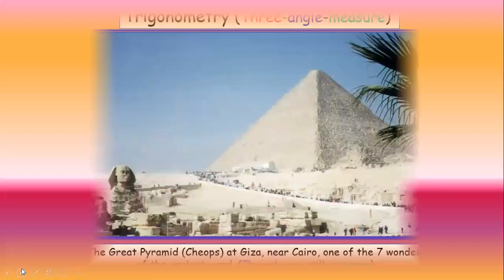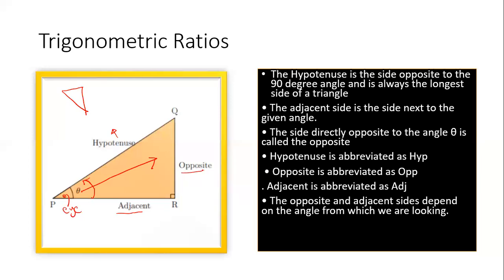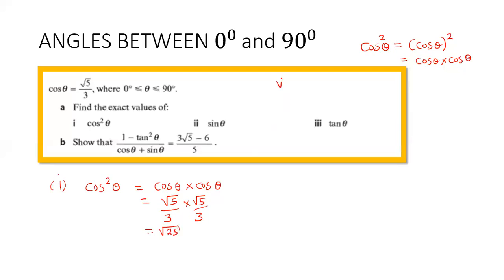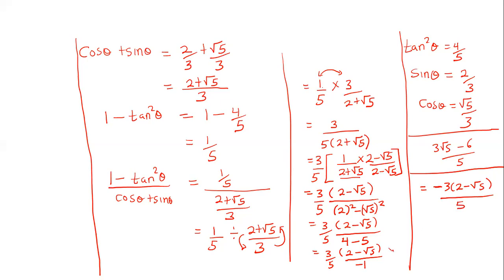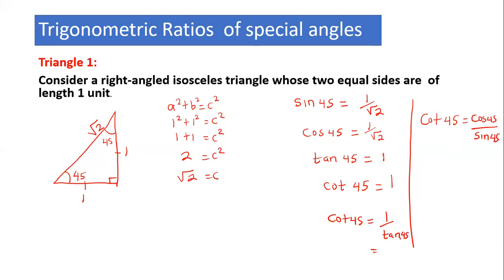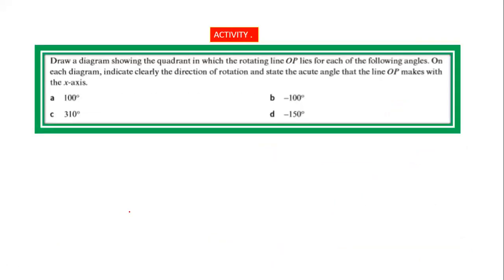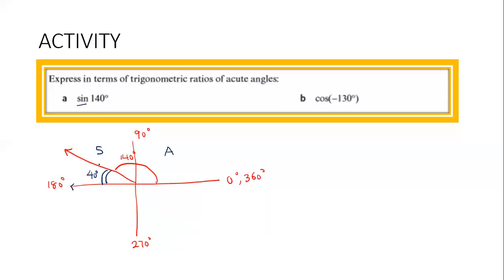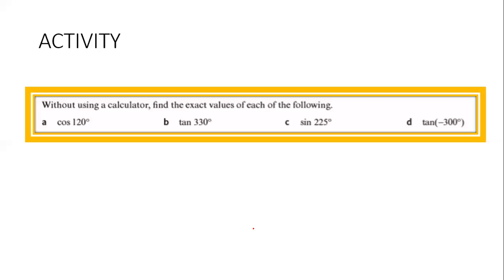Trigonometry: S.5 Introductory Lesson - Concepts, Applications, and Special Angles Explained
Welcome to the S.5 introductory lesson on trigonometry! In this comprehensive video, we'll explore the core concepts, practical applications, and special angles associated with trigonometry. Trigonometry is a crucial topic for S.5 students, and understanding its principles will help you excel in geometry, physics, engineering, and other subjects. Join us as we cover the basics of trigonometry, delve into real-world applications, and discuss the trigonometric ratios of special angles such as 0 degrees, 30 degrees, 45 degrees, 60 degrees, and 90 degrees. Furthermore, we'll explain the significance of quadrants and how they affect the signs of trigonometric functions. Whether you're new to trigonometry or seeking a comprehensive review, this S.5 introductory lesson is the perfect starting point. Get ready to unlock the power of trigonometry and enhance your mathematical skills!

Regenerate response